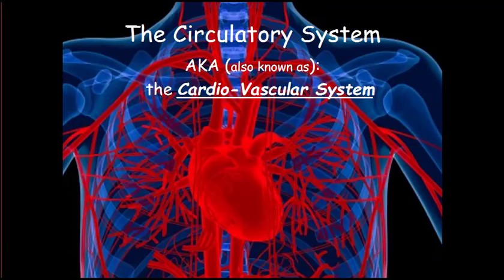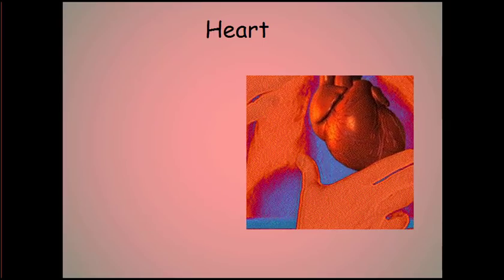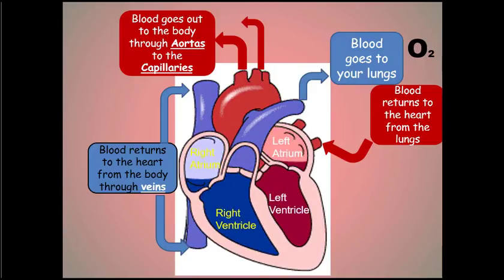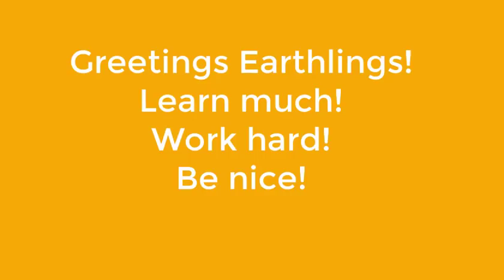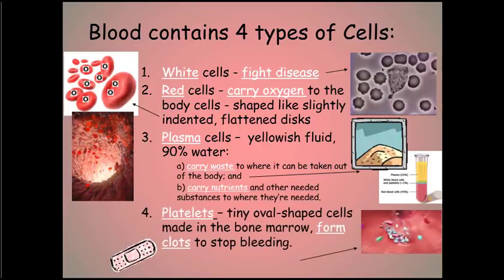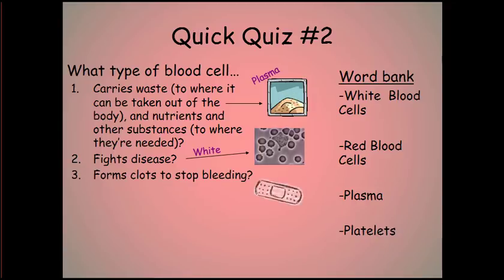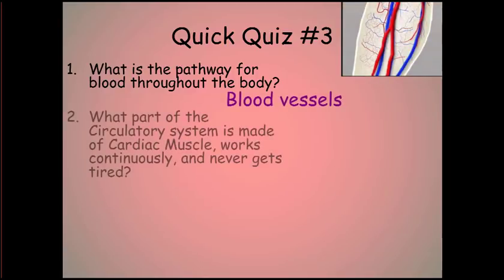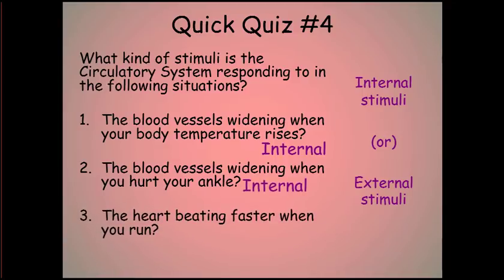CirculatorySystem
This is a narrated presentation of the Circulatory System, with references to the structures and functions, and homeostasis